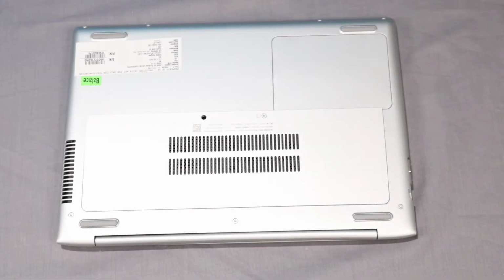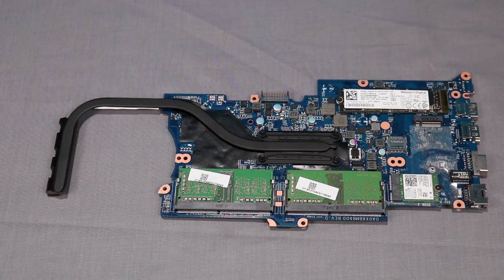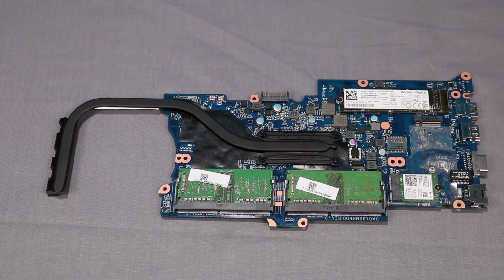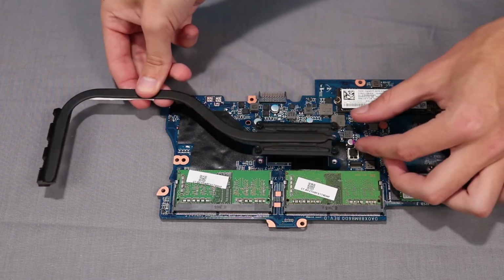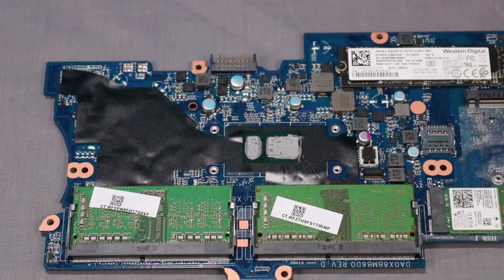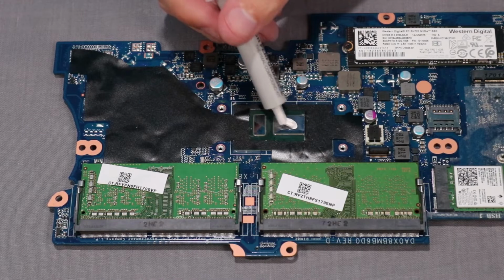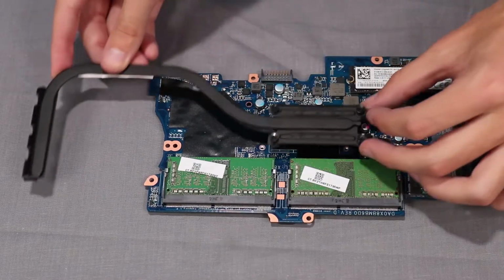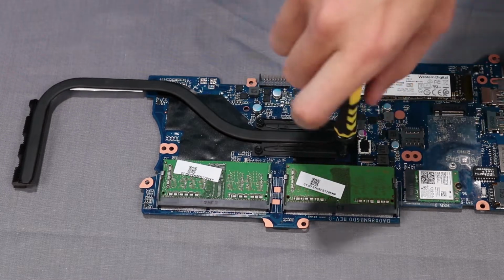How to Replace the Heat Sink | HP mt31 Mobile Thin Client and HP ProBook 430 G5 Notebook PC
Learn how to remove and replace the heat sink for HP mt31 Mobile Thin Client and HP ProBook 430 G5 Notebook PC